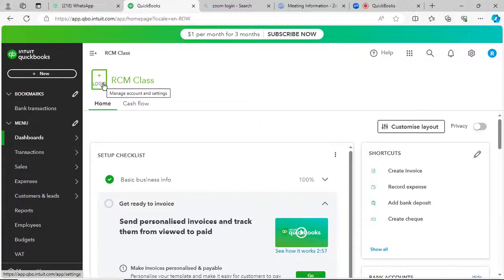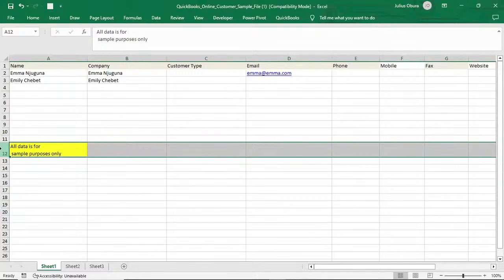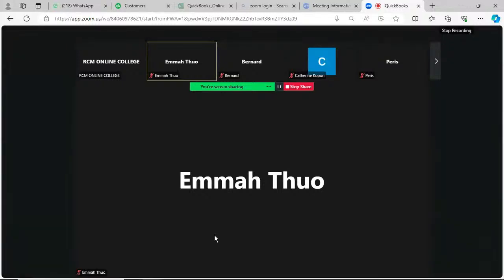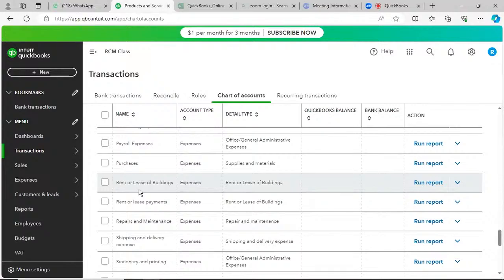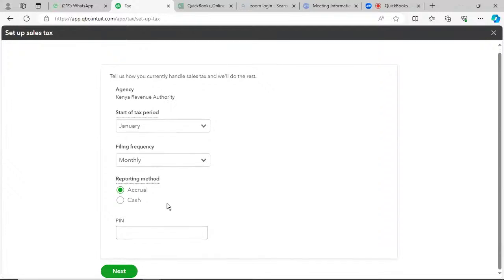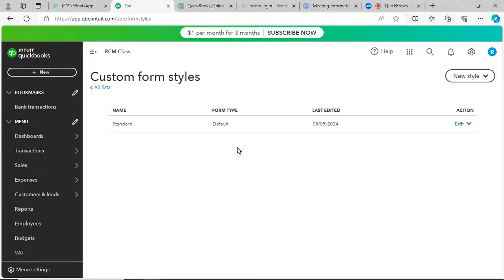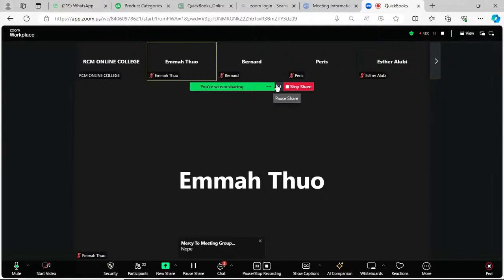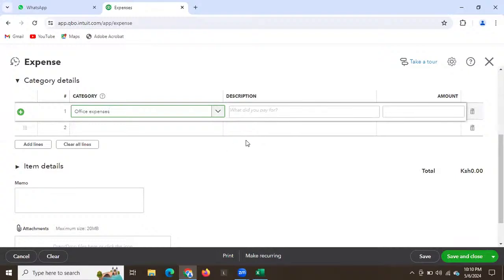QUICKBOOKS -SHORT COURSES-CPA KENYA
Great news! RCM college  is offering an unbeatable training computerized accounting package deal that you definitely won't want to miss. Starting on the 26th of August 2024 , we’ve got Advanced Excel, QuickBooks, ITAX (Tax computations and filing), Sage and Tally training lined up just for you.
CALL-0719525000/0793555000